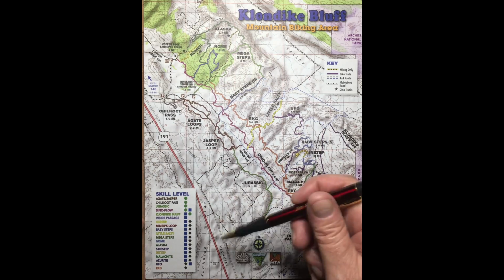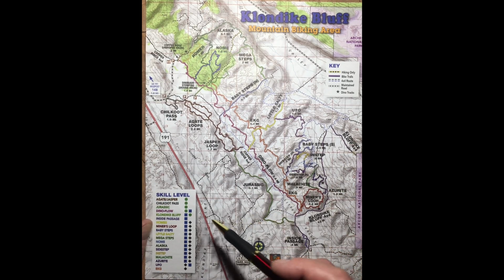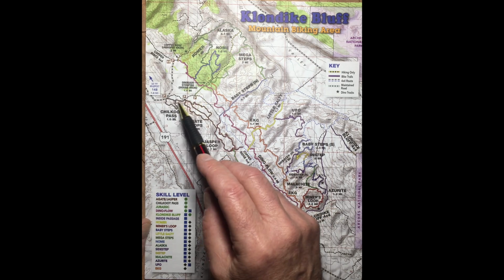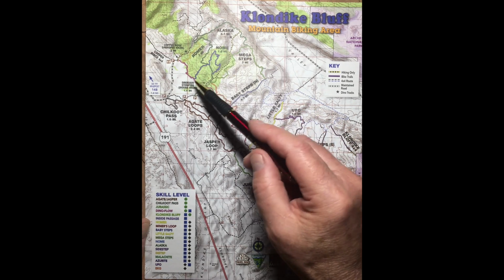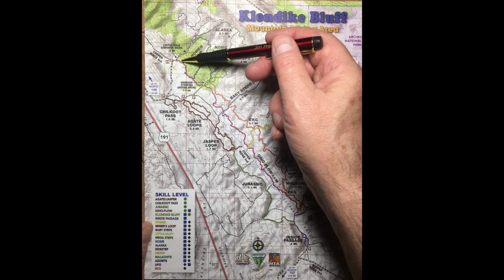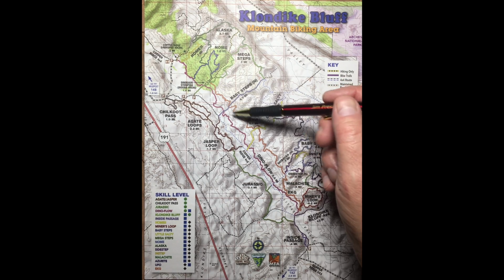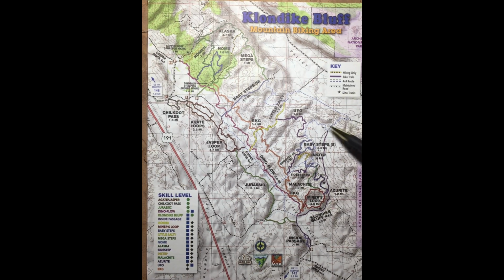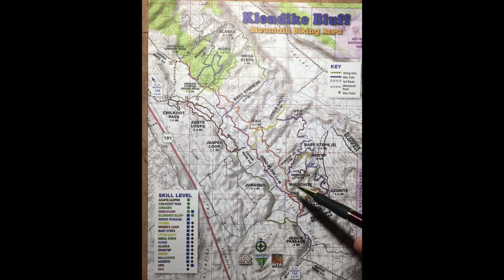Klondike Bluff Trails Explained - Moab Mountain Biking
Jim Preston, a long time MTBer on Moab trails, explains the Klondike Bluff Trails and what to expect on them.  Starting in the spring of 2018 Jim will be shooting videos of the most interesting parts of trails with his GoPro on a new Evo SS gimbal and will include them in a future update of this video.

Updates kill the existing video so don't link to this.

Jim also answers south Utah trails and travel questions